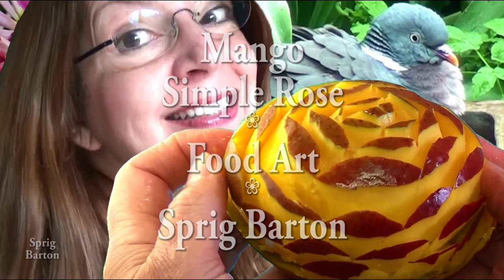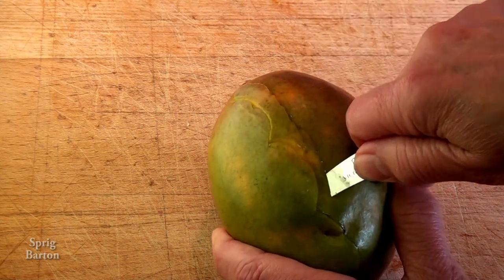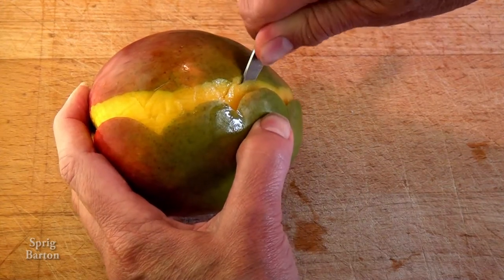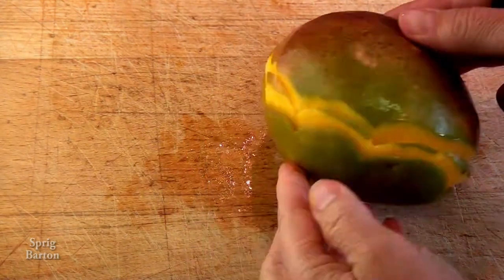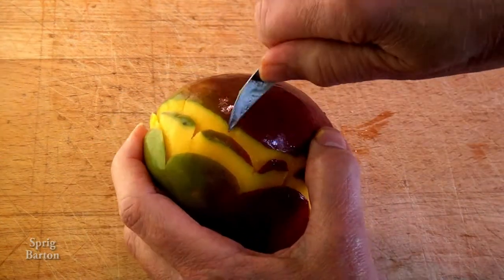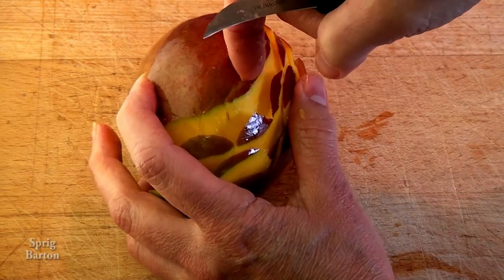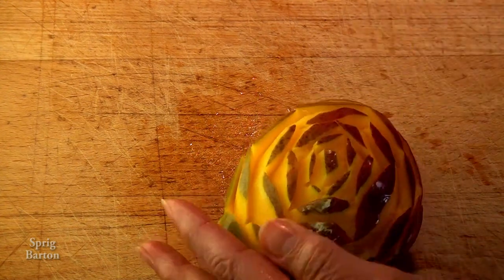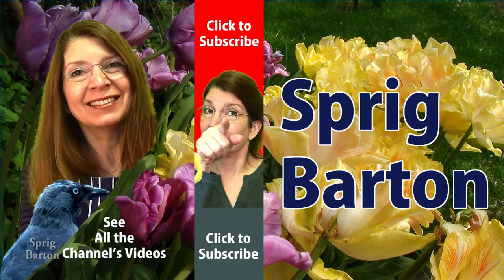Food Art 37: MANGO ROSE! Sprig Barton's Fruit and Vegetable Carving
Have fun with your food!

How to make your food more decorative. Decorate with edible art!

Wedding_Invitation.mp3